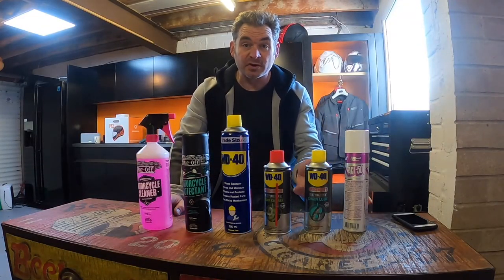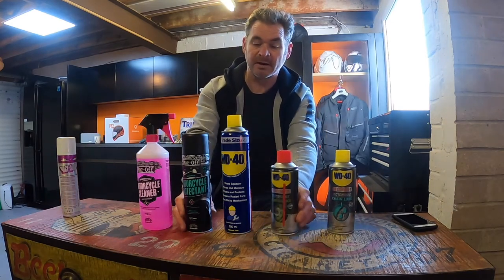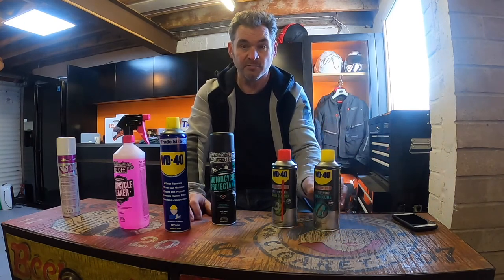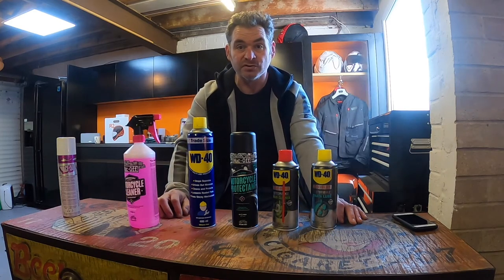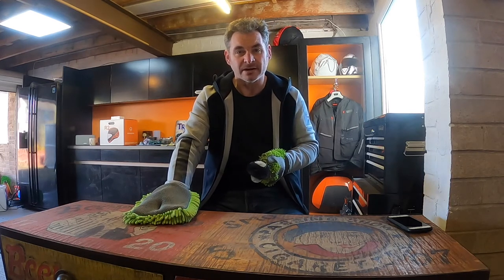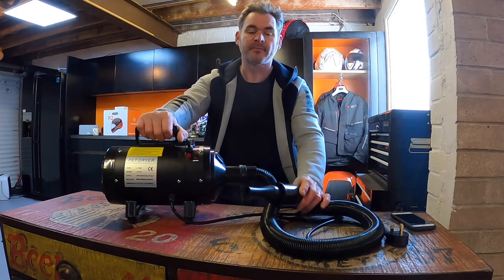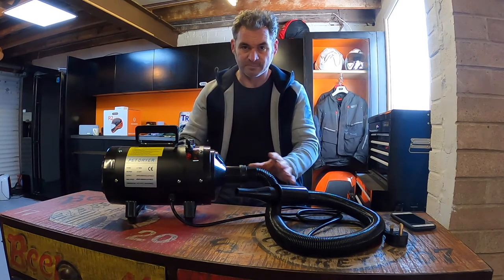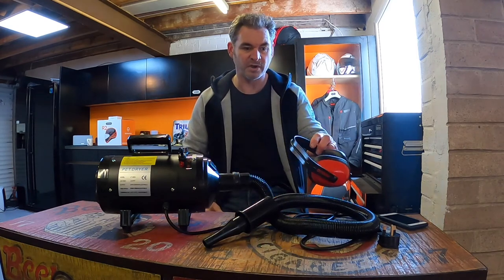Top tips on how to winter-proof/winterize your motorcycle.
In this video I'll be running through how I keep my bike clean and protected from rust over the winter, so I can keep on riding whatever the weather throws at us!.